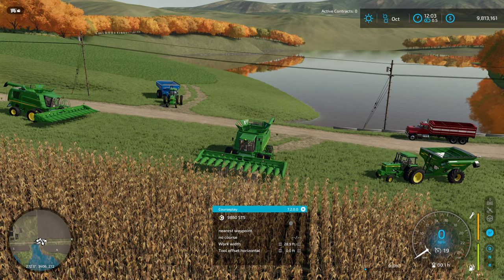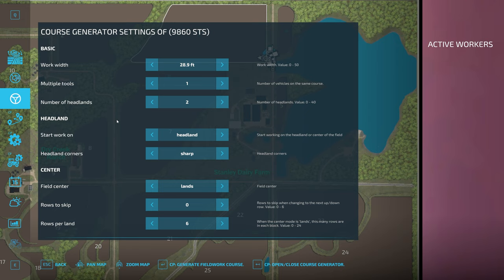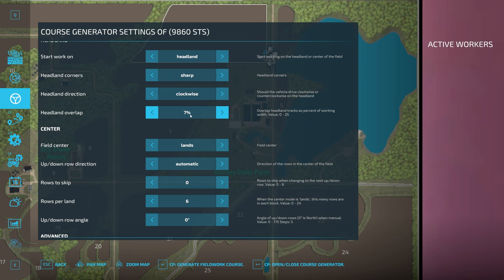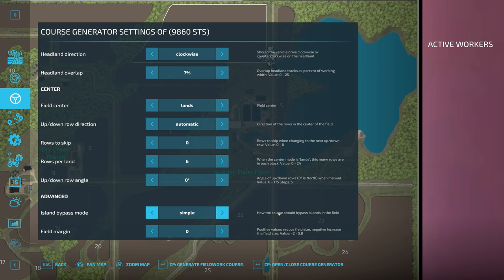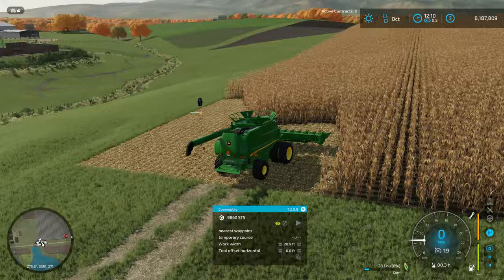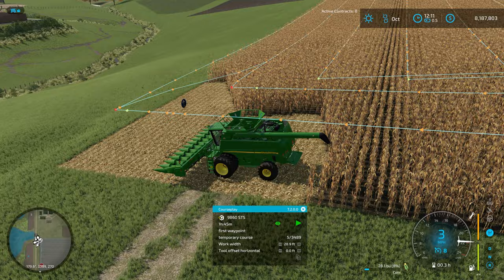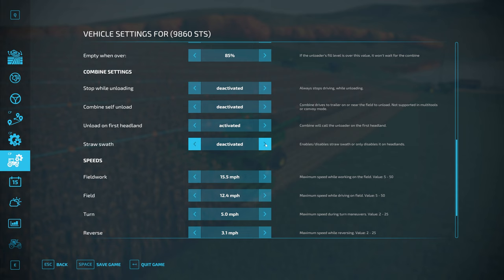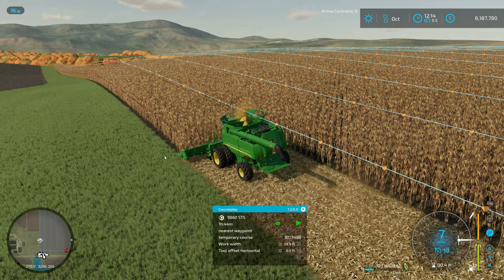CoursePlay 7.2 Tutorial - Harvester & Unloader Advanced - ALL SETTINGS COVERED! - FS22